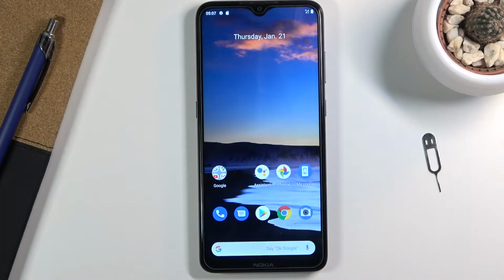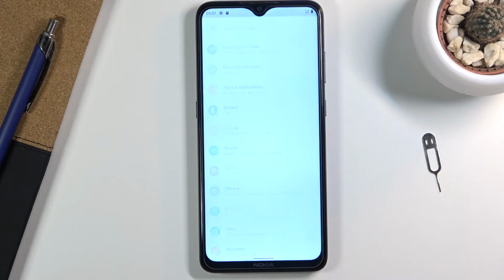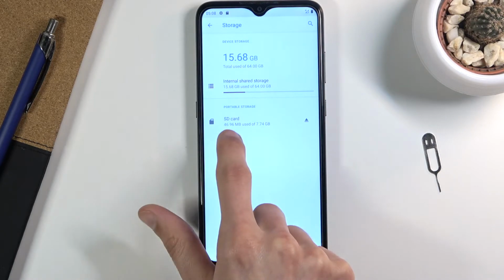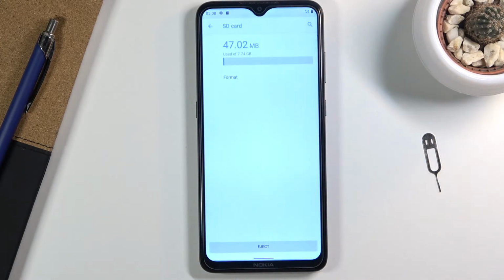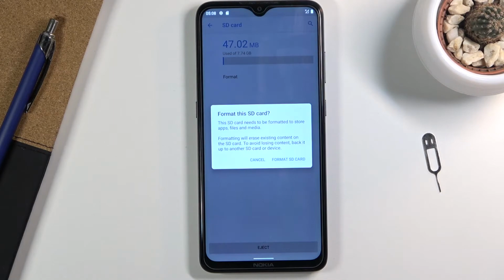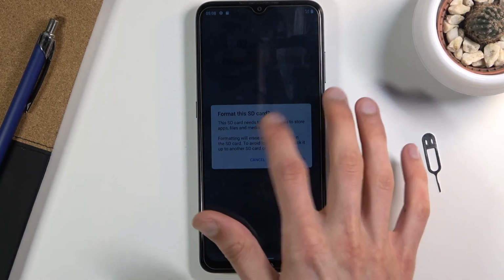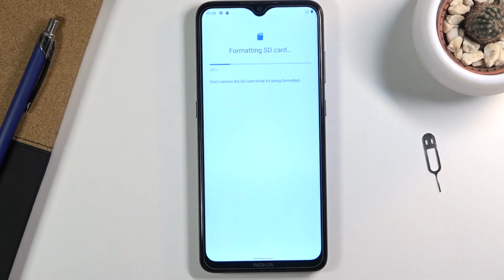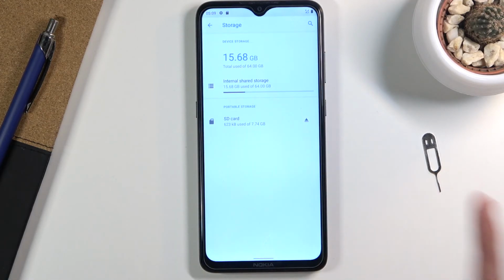How to Format SD Card on NOKIA 5.3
Check more info about NOKIA 5.3:
Hi there! Many smartphones, as yours NOKIA 5.3, have a dual or separate slot for microSD memory cards. With its help, you can expand the amount of internal memory of NOKIA 5.3 and get additional storage space: documents, photos, videos and applications. Sometimes, something incomprehensible happens and the SD Card starts to fail, which subsequently affects the speed of the system. There can be many reasons, for example, overheating of the device, removing the memory card while copying files, turning off the device while performing actions, and much more. If you have one of the problems described earlier, then our video tutorial may help to solve this problems by formatting your SD Card. Follow our Specialist actions and you will see, how you can do it in a couple of steps. Visit our HardReset.info YT channel and get access to useful tutorials for NOKIA 5.3.

How to Format SD Card in NOKIA 5.3?
How to Fix Memory Card in NOKIA 5.3?
How to Refresh SD Card in NOKIA 5.3?